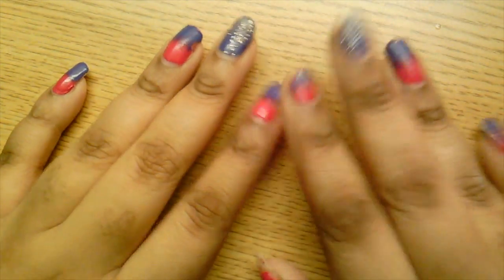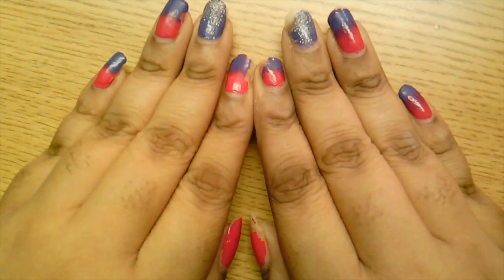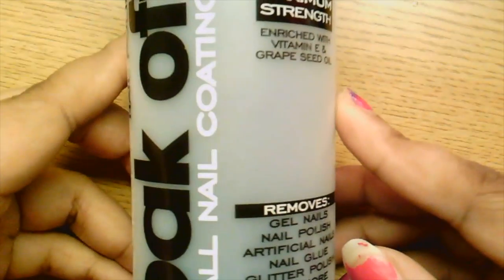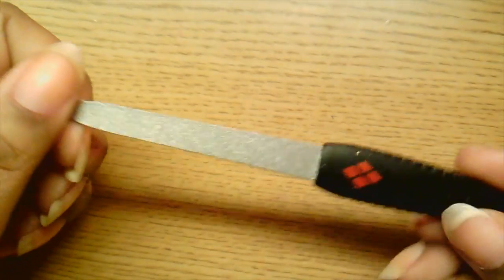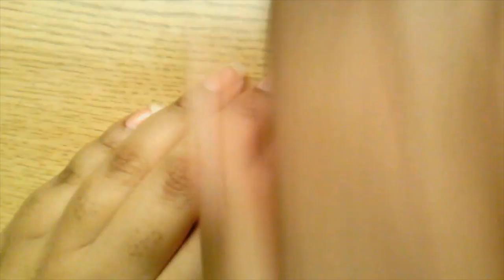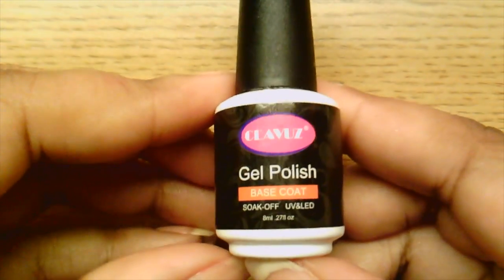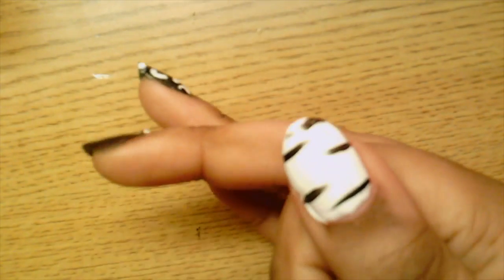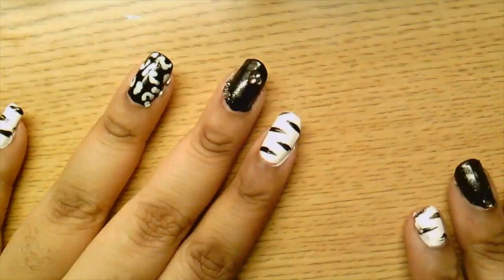Black and White Zebra Nail Design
I got a lot of compliments on this design in real life, so I wanted to share how you can get this look too.